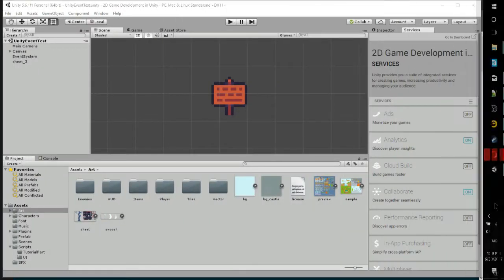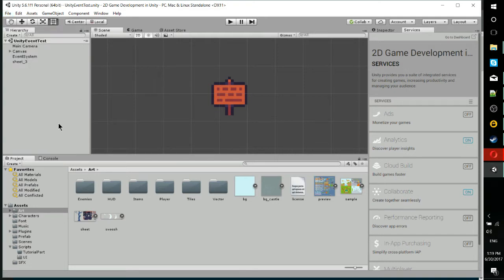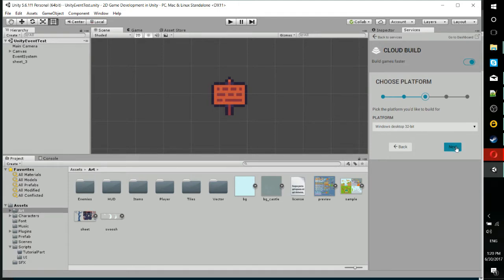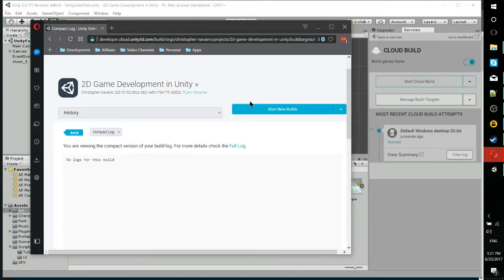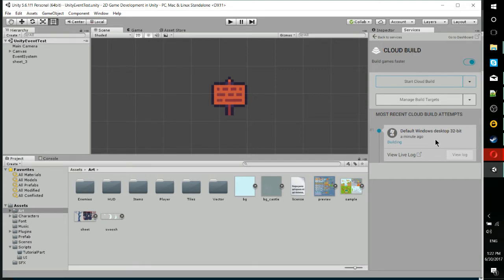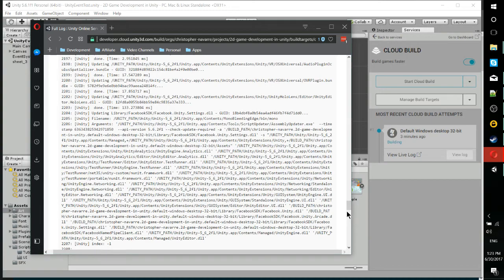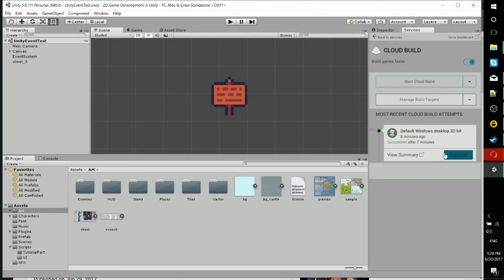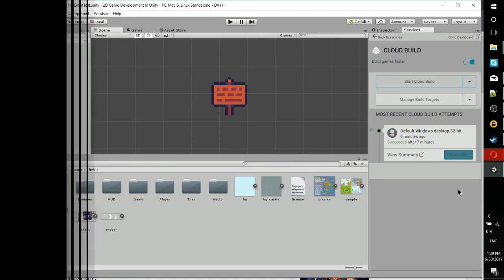Build Your Unity Games in the Cloud and Save Time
Simple services to let the cloud build your game rather than building it on each computer in your team.